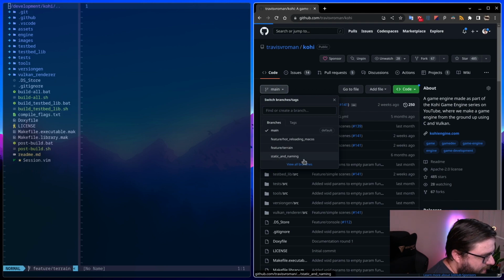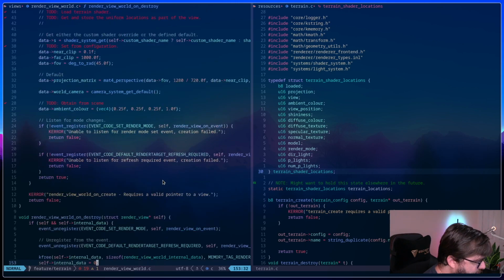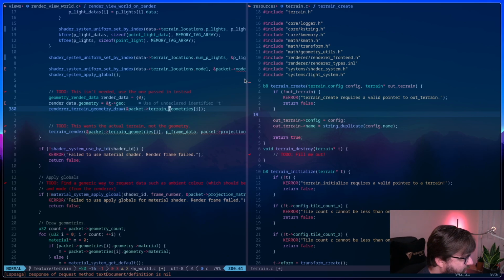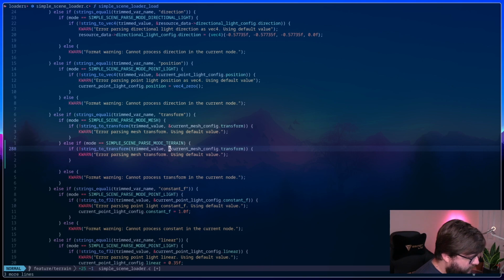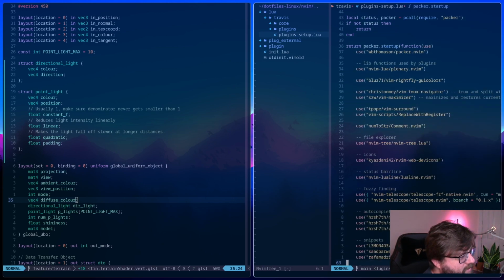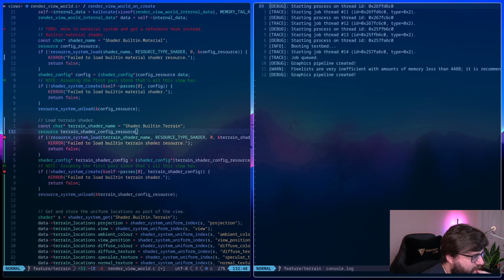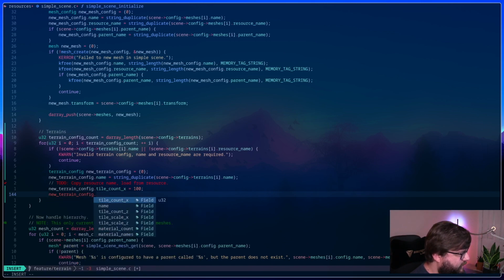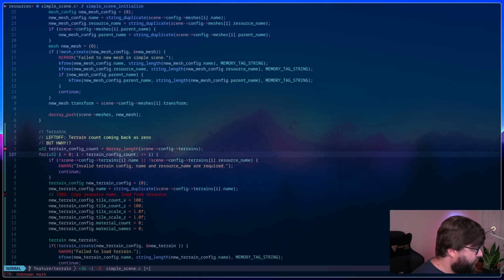Updating Scene Parser for Terrains (Kohi Ep. 107, Live Stream 2023.04.19)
In this video the terrain implementation is continued by adding logic to the simple scene parser to load terrains.